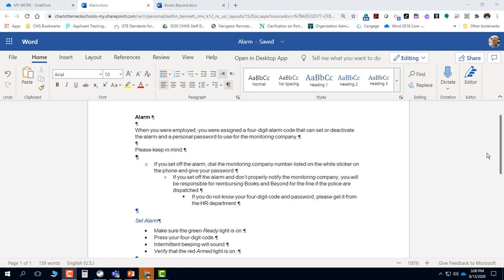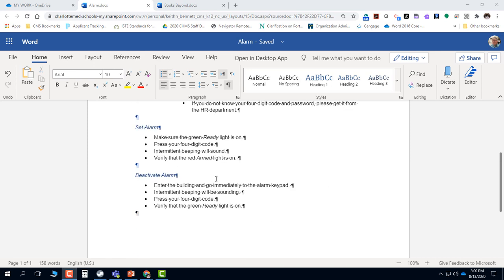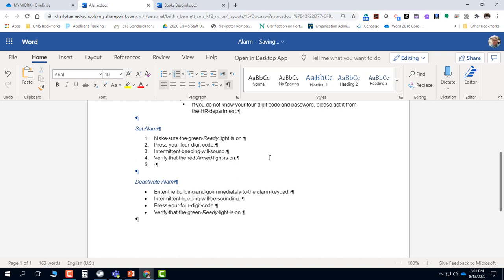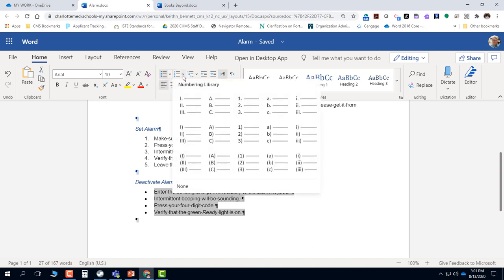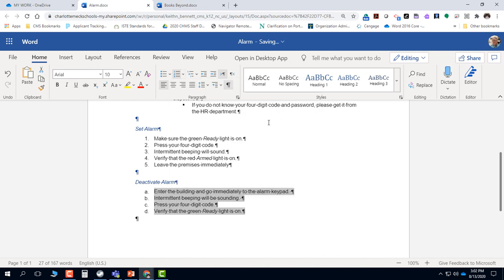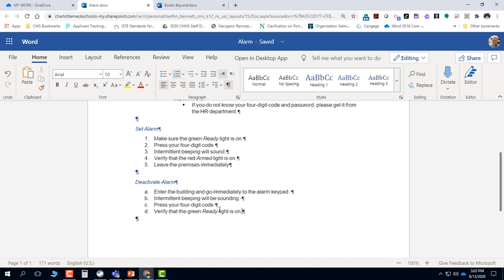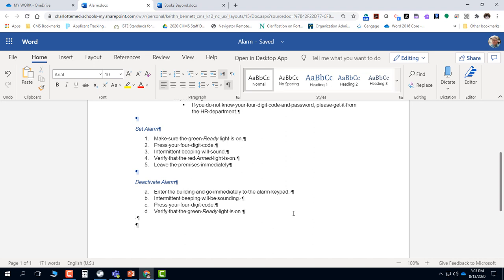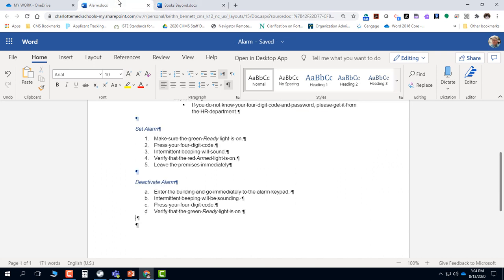4 Creating and Formatting a Numbered List